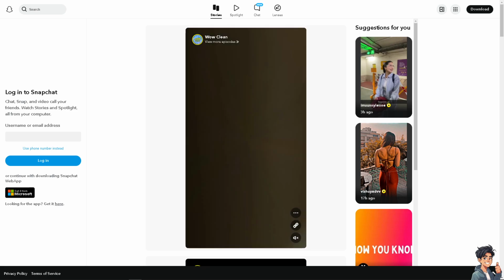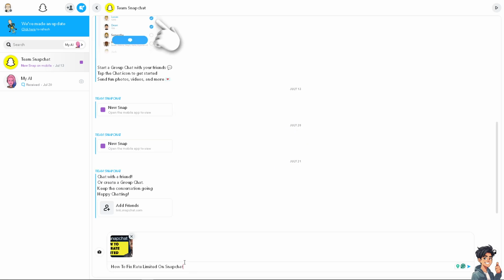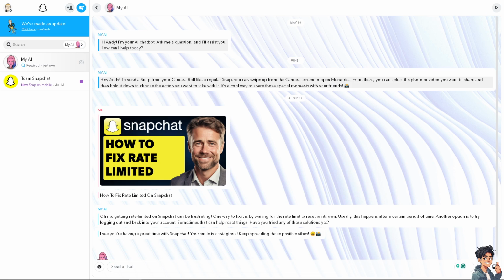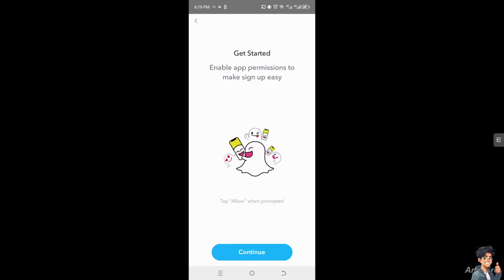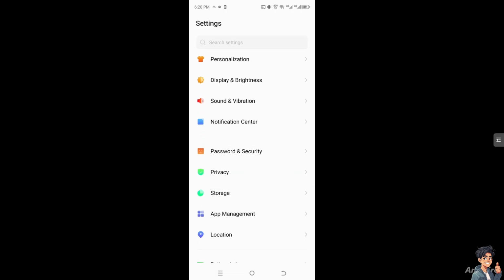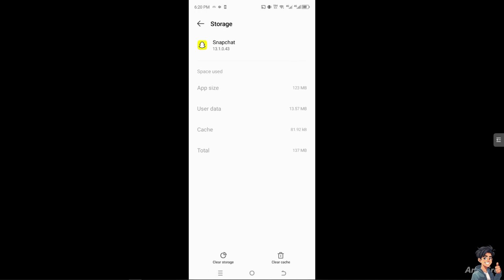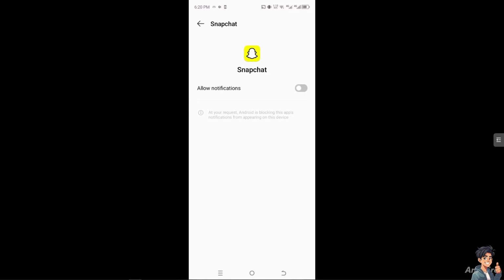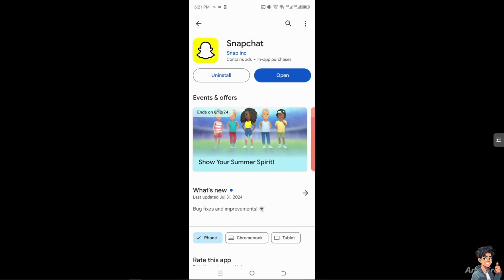How To Fix Rate Limited On Snapchat (Full 2025 Guide)